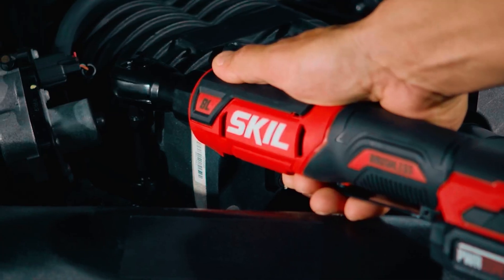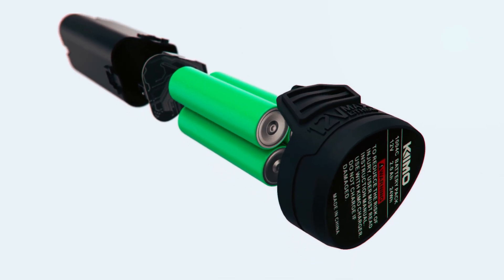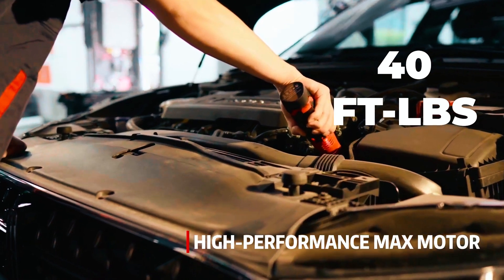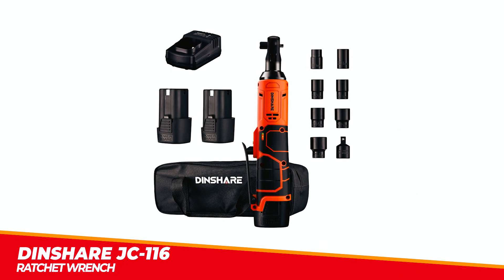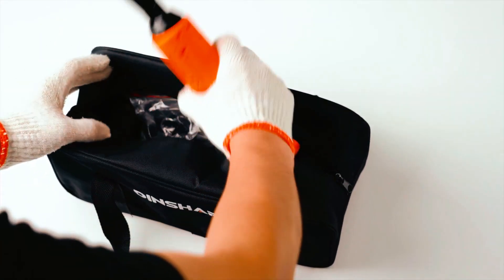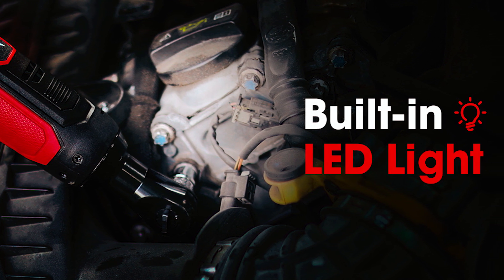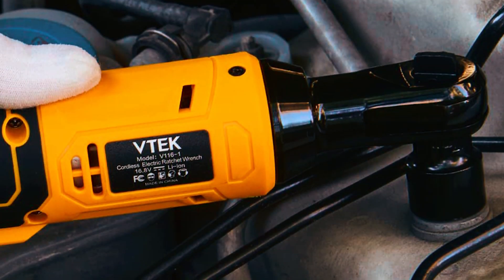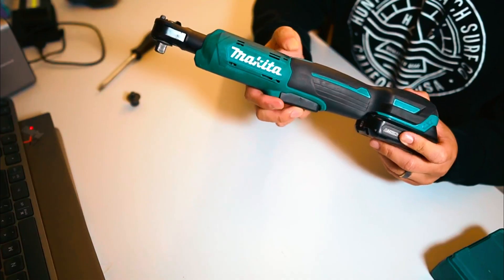Best Battery Powered Ratchet in 2025 - Top 5 Cordless Ratchets Review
In this Battery Powered Ratchet review video; we will show you 5 top rated Battery Powered Ratchets to buy in 2025.We made this list based on our personal opinion based on their price, quality, durability, brand reputation, user feedback and other related issues.

►Products Links◄

Jump to the Section:

00:00 ➜INTRODUCTION.

00:25➜ 1.Kimo 3302 Ratchet Wrench
01:40 ➜ 2.Aoben 5808 Ratchet Wrench
02:56 ➜ 3.Dinshare ‎JC-116 Ratchet Wrench
04:07 ➜ 4.Avid Power Electric Ratchet Wrench
05:18 ➜ 5.Vtek 116 Ratchet Wrench
06:39➜ OUTRO